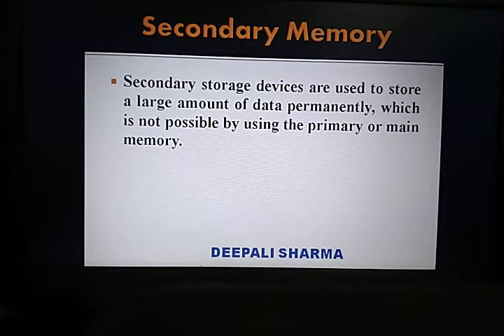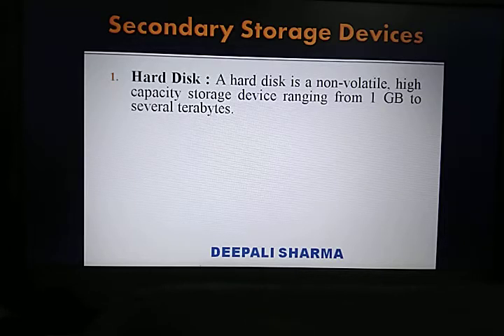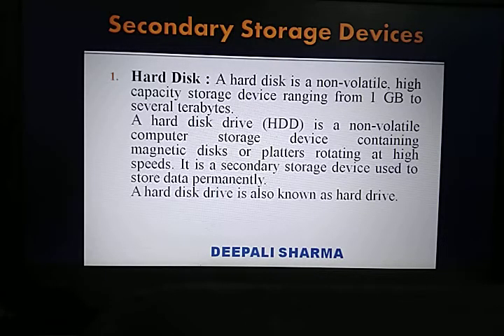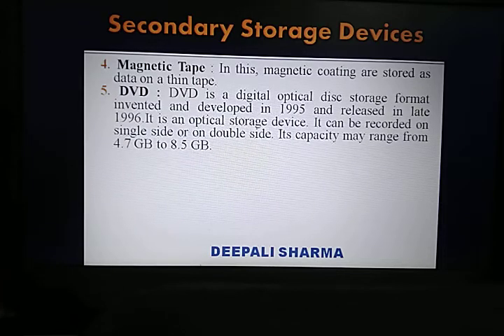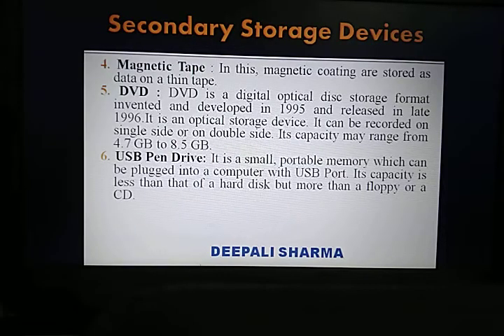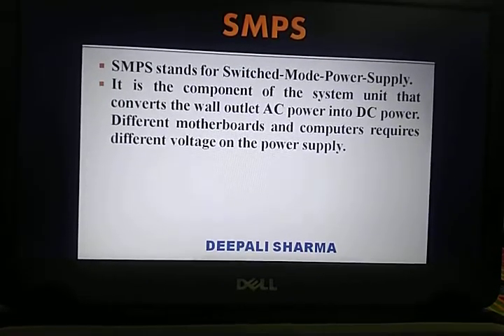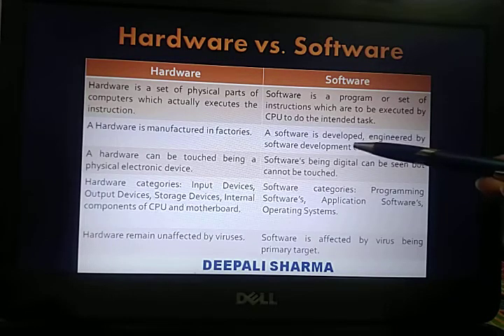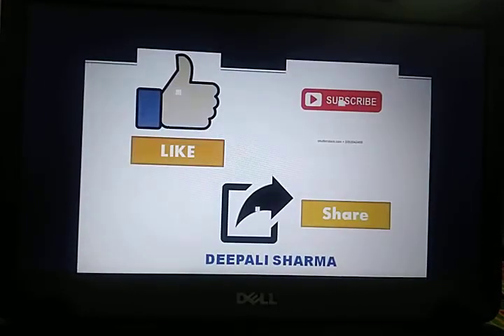Computer Fundamentals Session - 3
In this video you will learn about different types of storage devices.

Deepali Sharma
deepalisharma